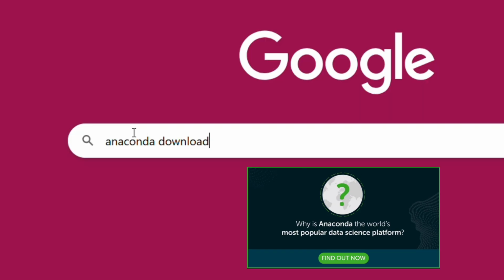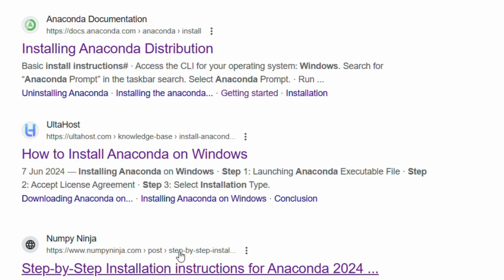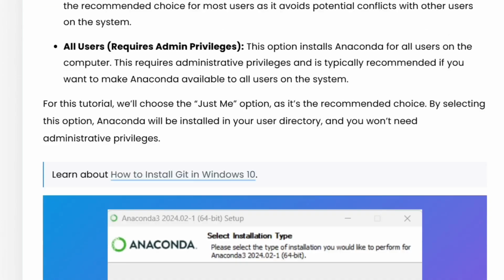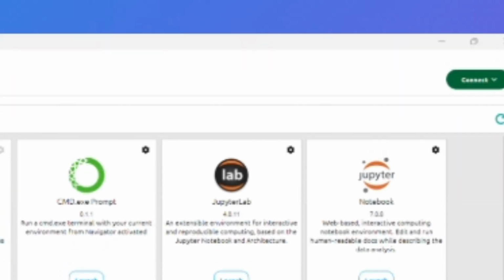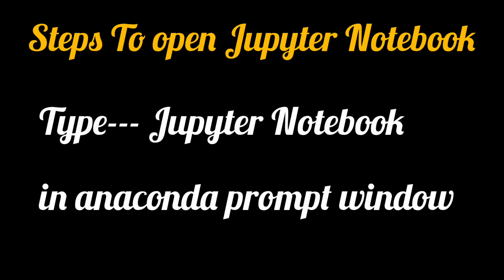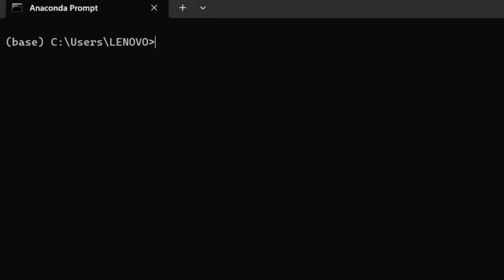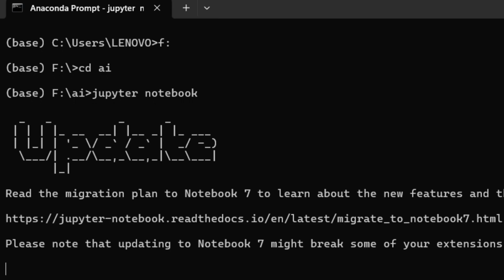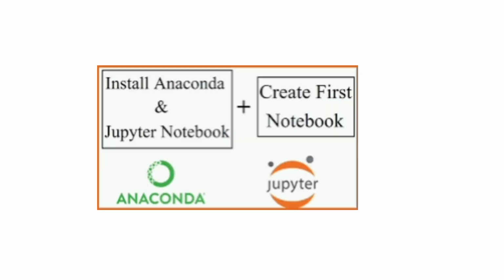Anaconda Installation & Jupyter Notebook launch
This video provides clear steps to install Anaconda and launch the Jupyter Notebook editor for writing programs.

Steps to Install Anaconda

Download the Anaconda installer from Anaconda's website.

Run the downloaded installer file.

Follow the instructions and accept the license agreement.

Choose the installation type and directory.

Complete the installation process.

Verify the installation by typing conda --version in the terminal or command prompt.

Launch Jupyter Notebook from Anaconda Navigator.